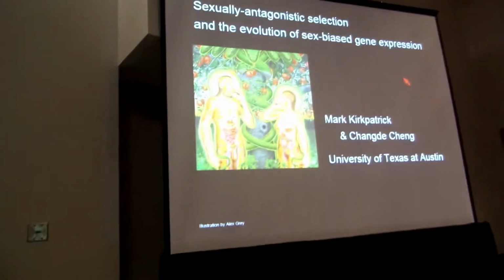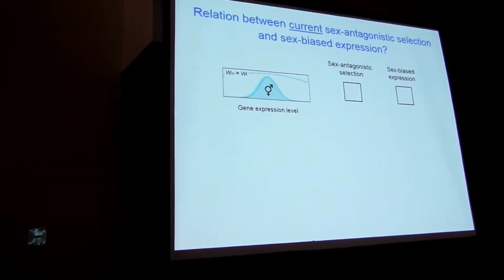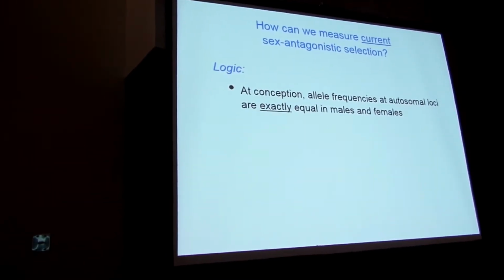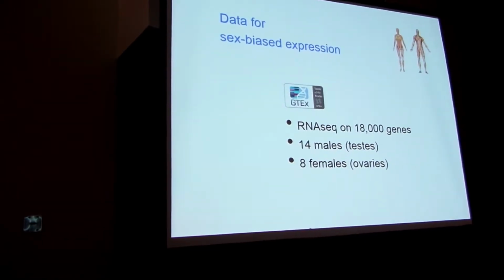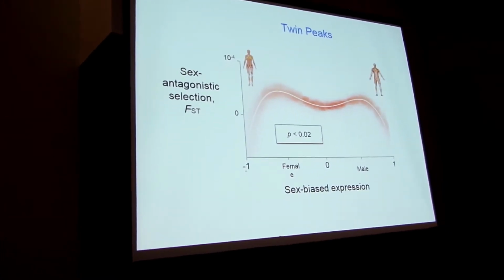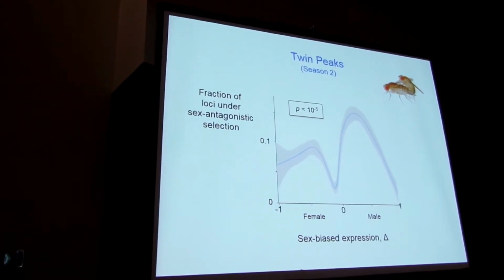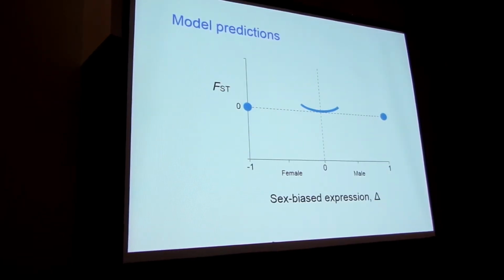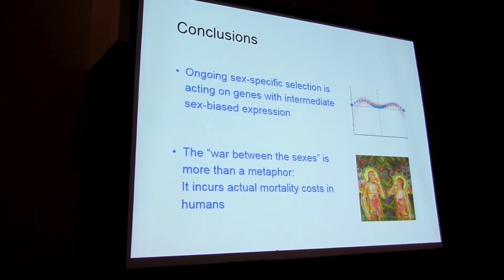Kirkpatrick:Sex-specific selection and sexually dimorphic gene expression in humans and flies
Presention by Mark Kirkpatrick
Evolution 2016: Adaptation / genomics 2